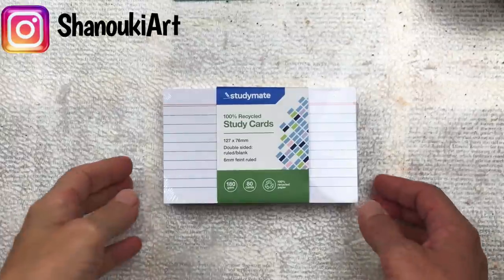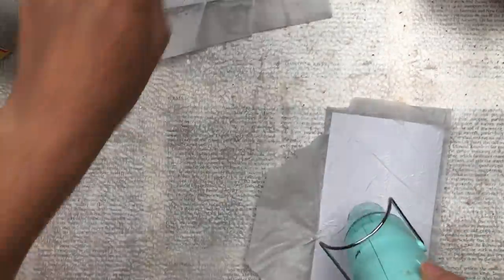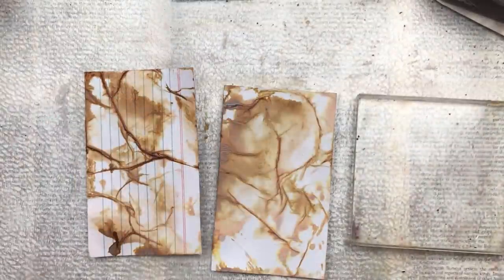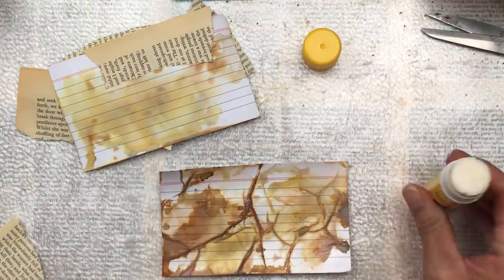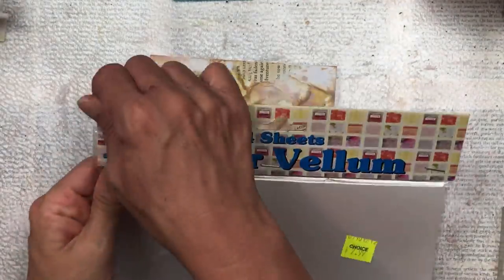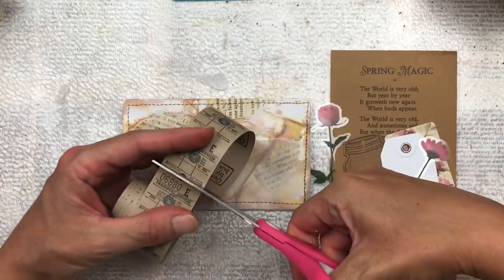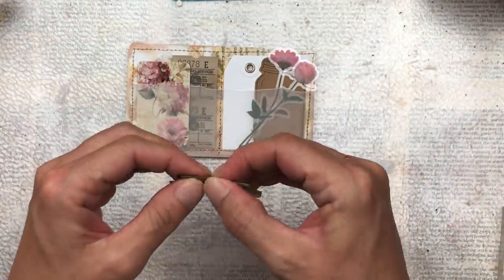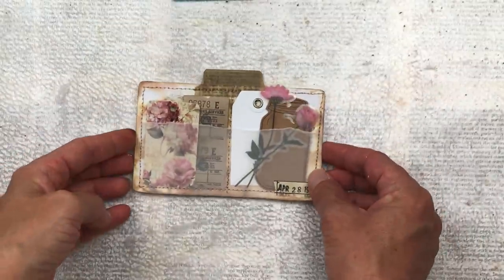It has pockets! Index Card with pockets | Easy Tutorial 🦋ShanoukiArt🦋🧿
Some things are better with pockets! Index cards are too. An easy tutorial to create index cards with cute pockets for your ephemera.

Products used:
Index/Study/Palm Cards
White tissue paper (the gift wrapping kind)
Mod Podge
Acrylic Block
Tim Holtz Oxide Inks - Spray (Tea Dye and Brushed Corduroy) - Mini Pad (Vintage Photo)
Old book page
Glue Stick
White Gesso
Vellum
Ephemera (various)
Printed vellum